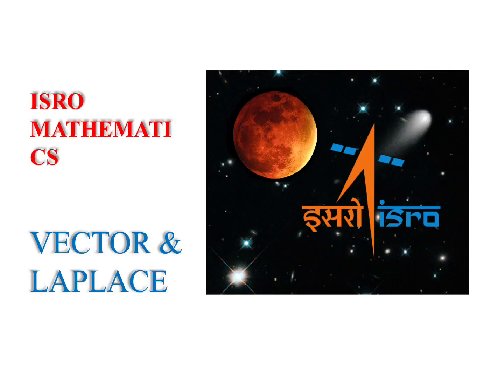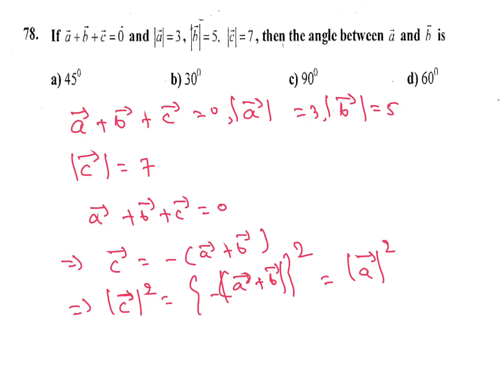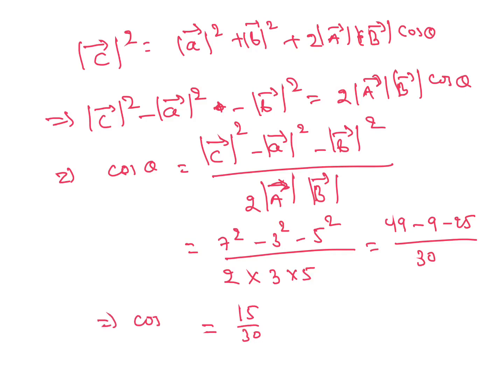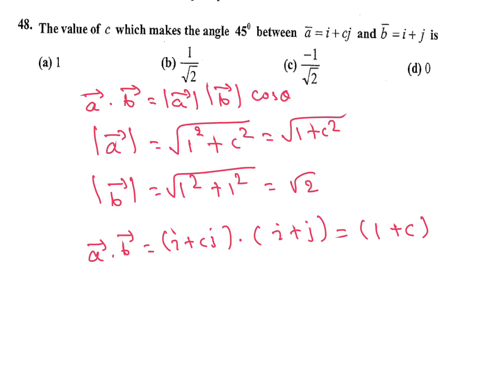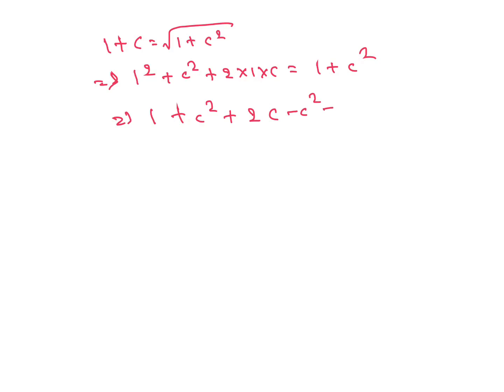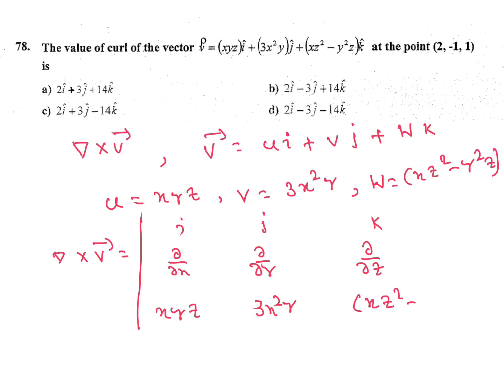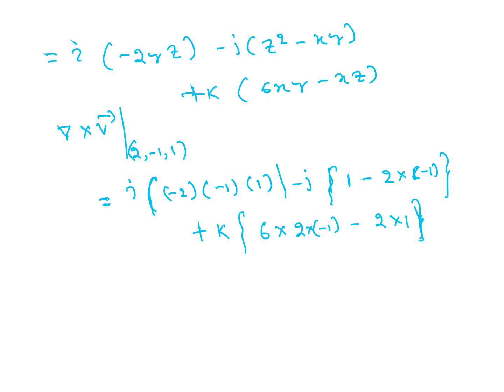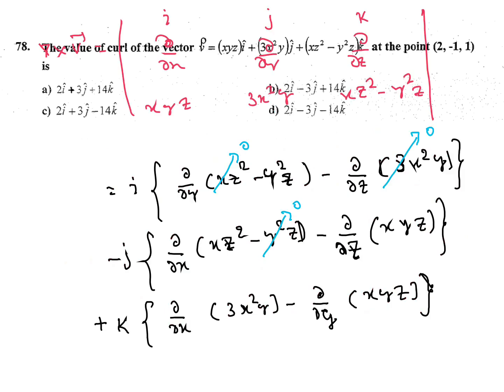ISRO MATHEMATICS VECTOR & LAPLACE 02